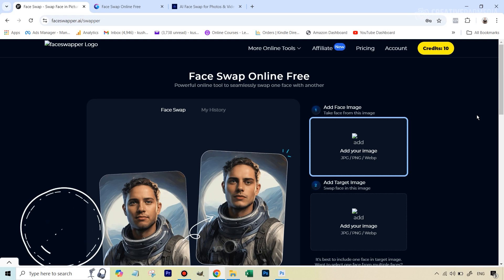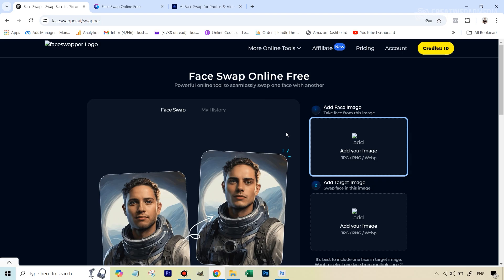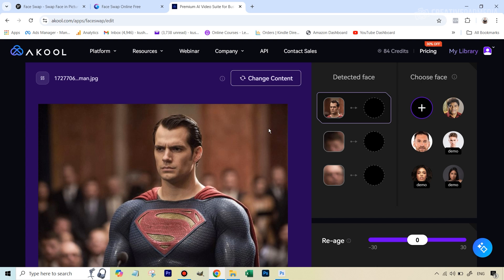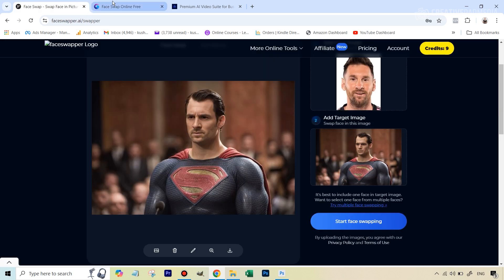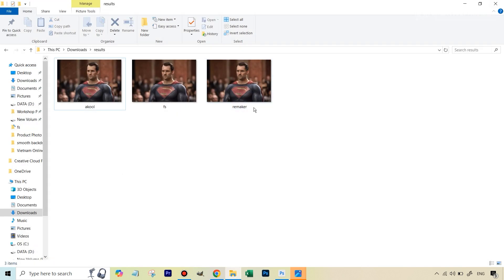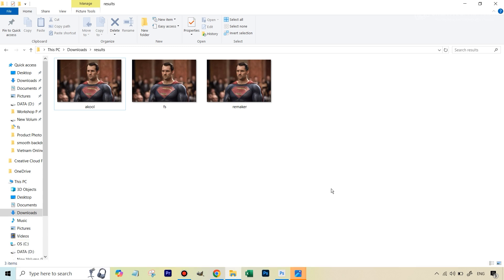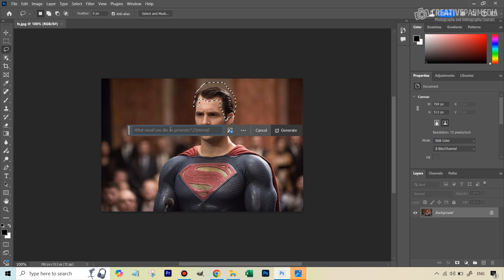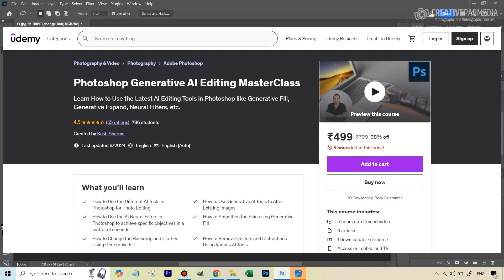3 Free AI Face Swapping Tools - Face Swapper vs Remaker vs Akool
In this video will be seeing how to use different AI face swapping tools, which allow you to use them (up to a certain extent) for free. We will be comparing the following tools and seeing which one is the best:

We  will also be using Photoshop AI Generative Fill feature in Photoshop Beta, to change the hair in the final image. We will be using Photoshop Beta because we will need to use the Reference image feature in Generative Fill, which is currently only available in the beta version.

Link to access our course called Photoshop Generative AI Editing MasterClass, which is available via Udemy: